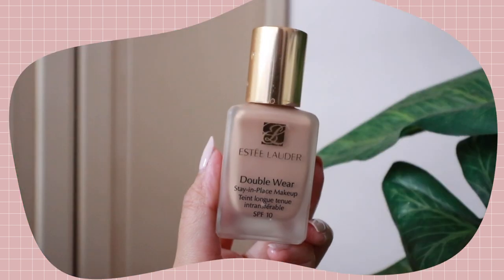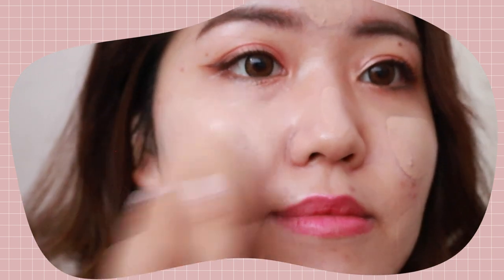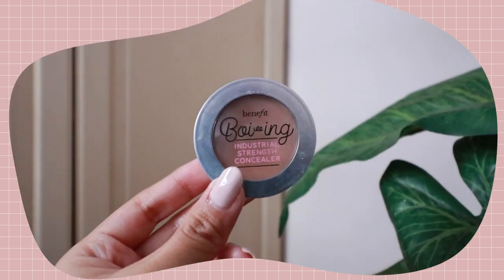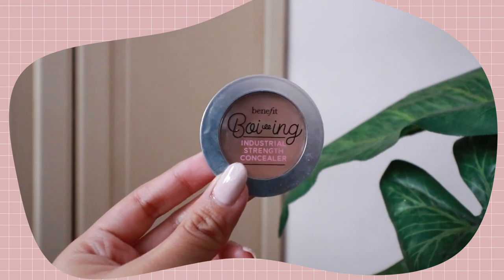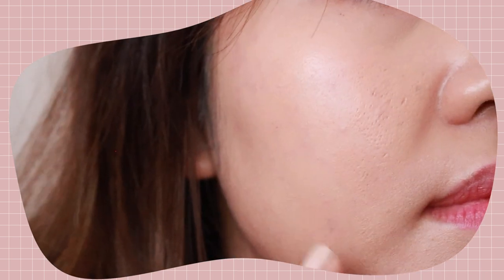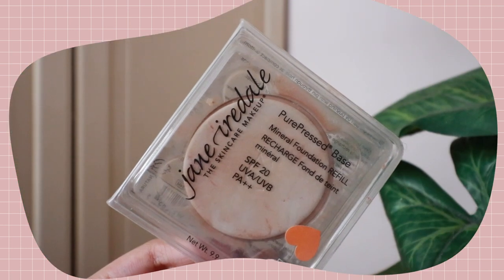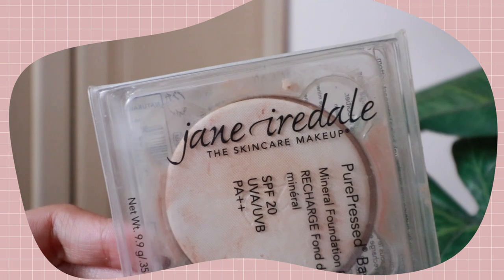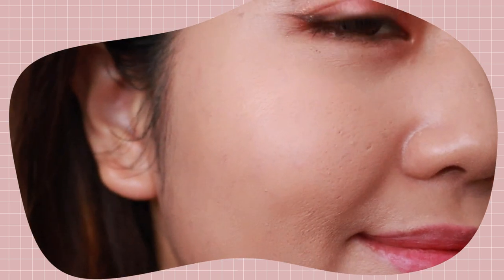Non-Comedogenic Foundation Routine (for covering acne marks!) ✨ | thatxxRin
✗ Products Mentioned ✗
*contains soybean oil which may be clogging

➥ Estee Lauder Double Wear Stay In Place Makeup in 2C3 Fresco

✗ Production Equipment ✗
⇢ Vlogging Cameras: Canon G7X Mark II & Canon Legria or Canon EOS M6 with EF-M 11-22mm lens